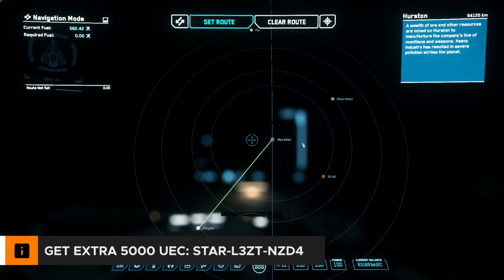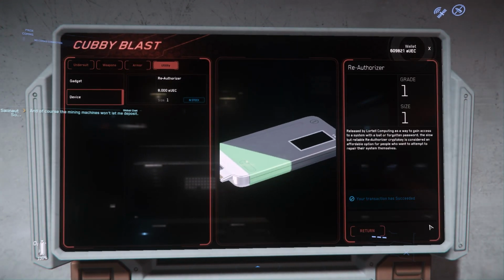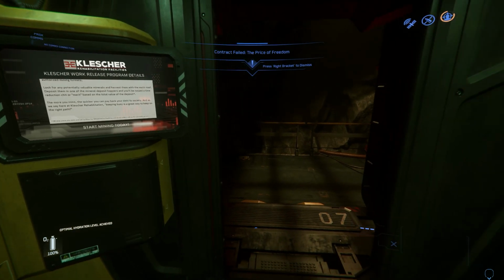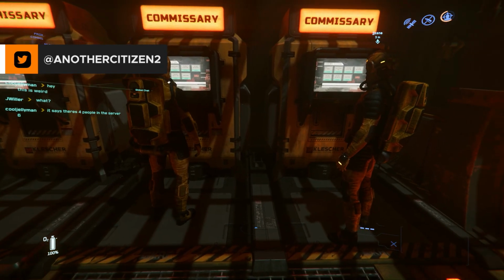The Only Crime & Prison Guide You Need - New Players 3.9 [Star Citizen]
Get Star Citizen with this ref link to get an additional 5000 UEC starting money!
REF CODE: STAR-L3ZT-NZD4

I loved games since I was like 5 years old. At the same time, I was always passionate about space and exploration. Today, we live in a world where everything is possible and I have a privilege to play my so far most favorite game Star Citizen and share all my adventures with you.

Star Citizen is an upcoming massively multiplayer, space trading and combat game developed and published by Cloud Imperium Games for Microsoft Windows. Development of the game began in 2011 led by director Chris Roberts, and is being mostly financed from a large crowdfunding campaign of over $200 million. The game's full launch was originally anticipated to be in 2014, but significant expansion of gameplay features have led to the postponement. Squadron 42, a single-player story driven game set in the same universe as Star Citizen, is also being developed.

Gaming PC:
Processor: AMD Ryzen 7 2700x 4.3GHz Octa Core
GPU: GeForce RTX 2070
RAM: 32GB
256 GB SSD
1 TB HDD

Stream PC:
I do not have any i stream from gaming pc :/

star citizen live